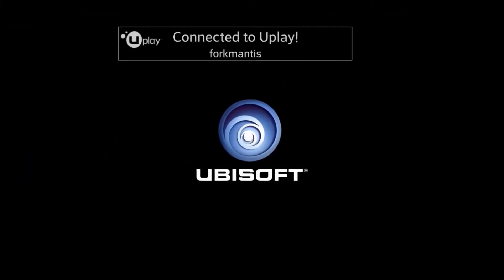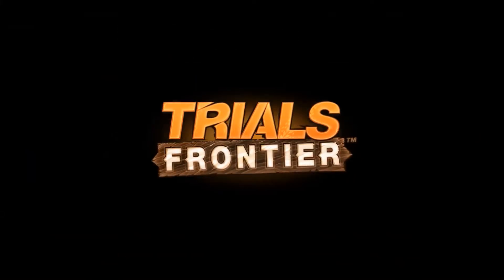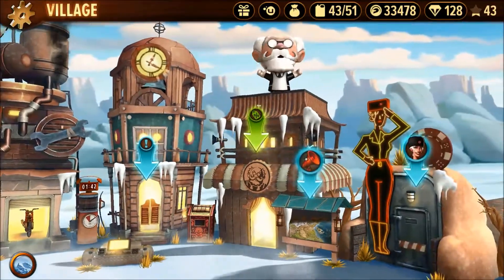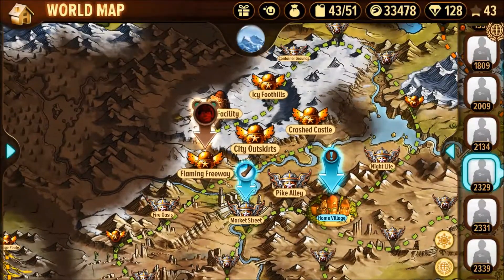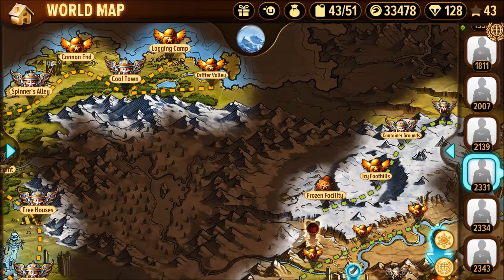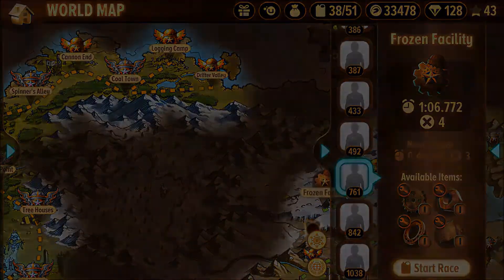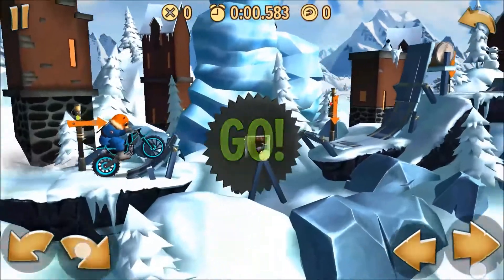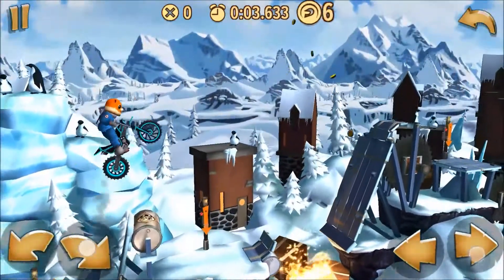Frozen Facility - Trials Frontier Frostpocalypse Walkthrough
An early look at one of the new Trials Frontier maps introduced in the Frostpocalypse update, Frozen Facility.